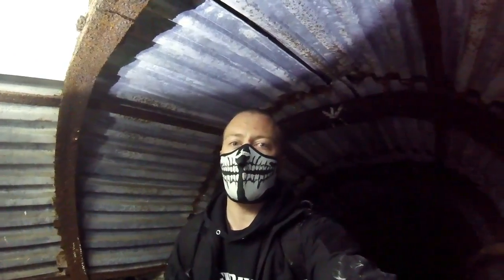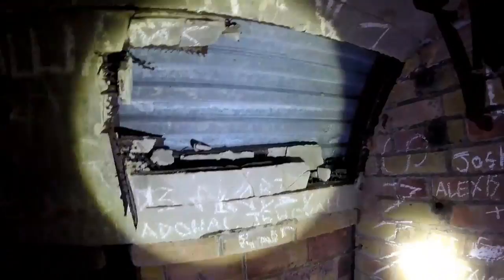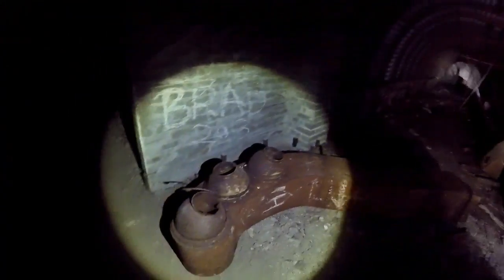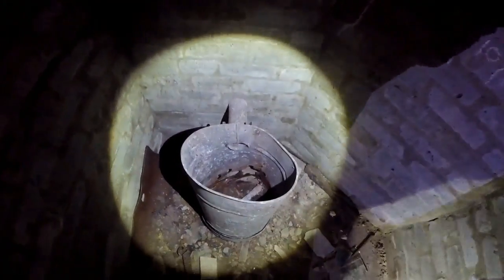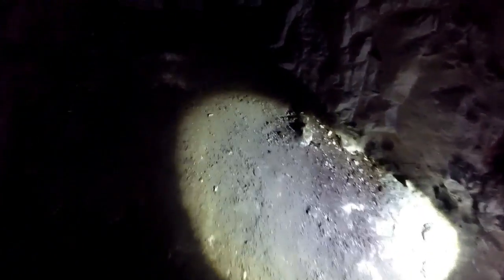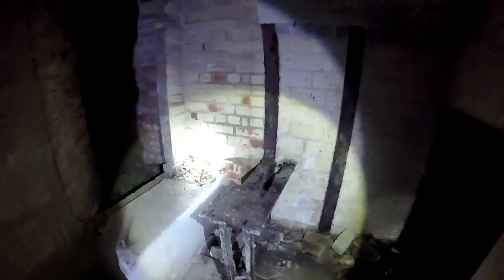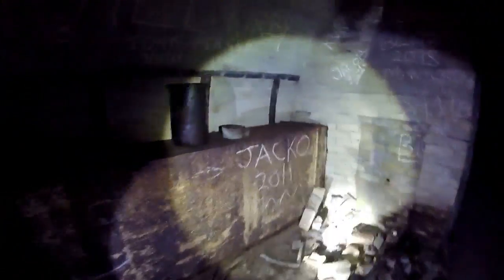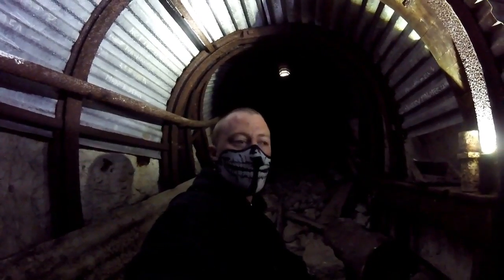GHOSTLY FIGURES - Langdon Hole Deep Shelter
Langdon Hole (aka Dumpy B) was a WW2 underground communications bunker that also provided shelter during air raids. Built in late 1942, this facility has unfortunately been relentlessly attacked by vandals. Fortunately a lot of old period graffiti remains.

Urbex Participants:
SubExploration
SubEx - 13ADG3R